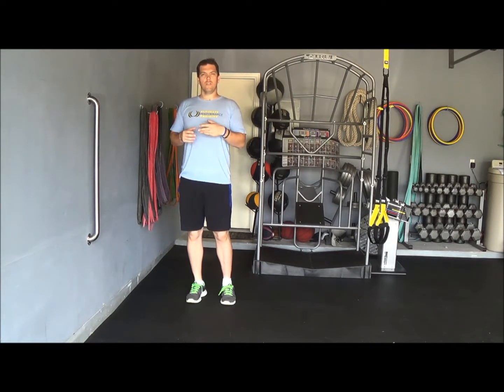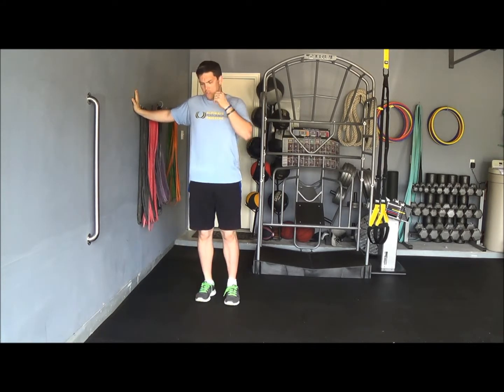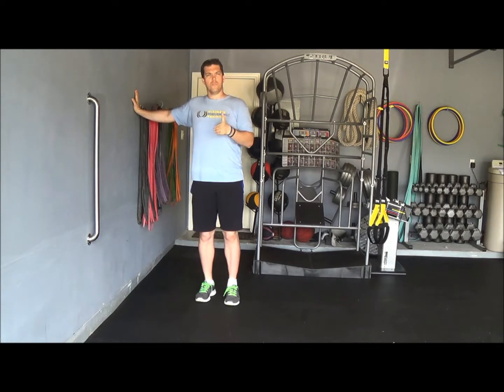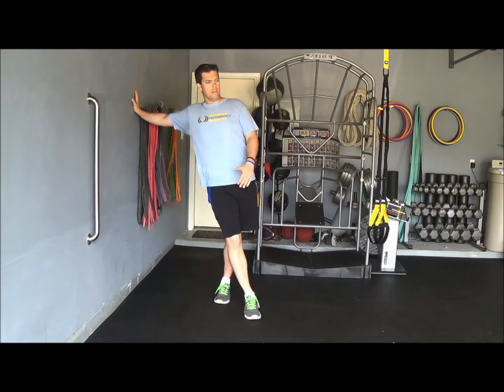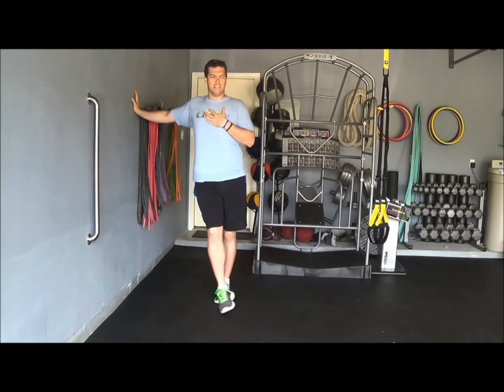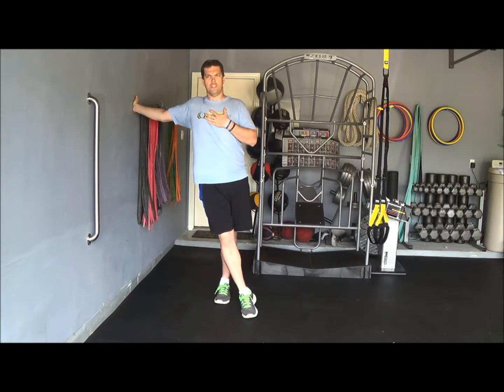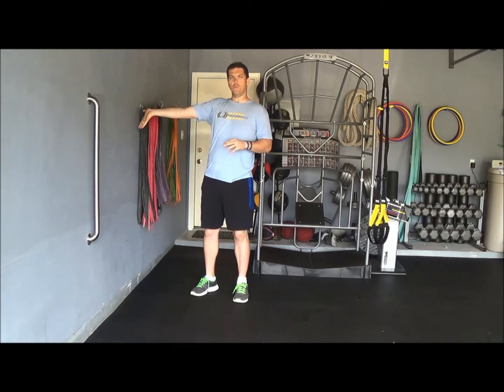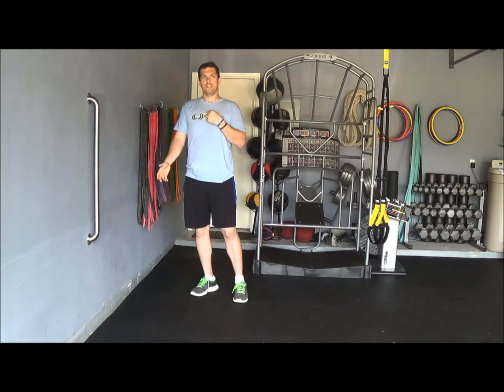Chest Stretch with a Frontal Plane Foot Reach